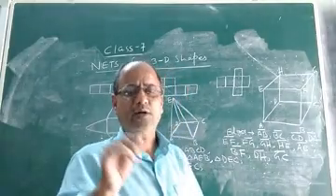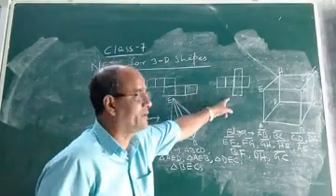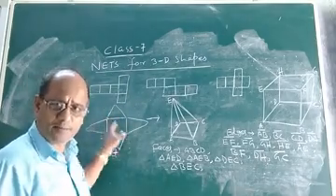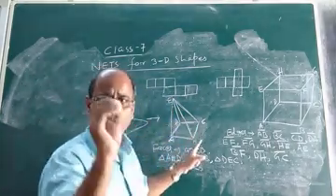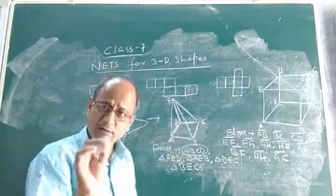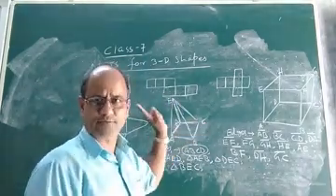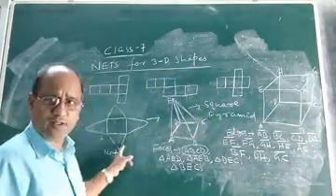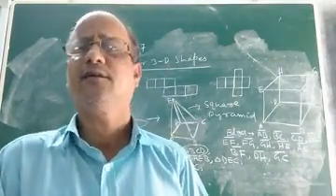Nets of 3-D solids ll Class-7 Maths ll Visualising Solids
ncertmaths class7 visualisingsolids netsof3-Dsolids